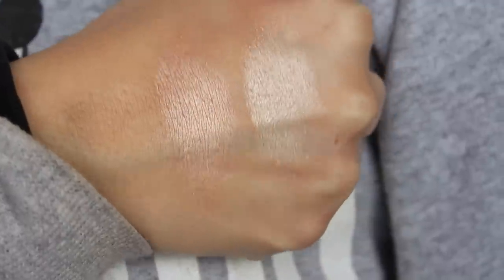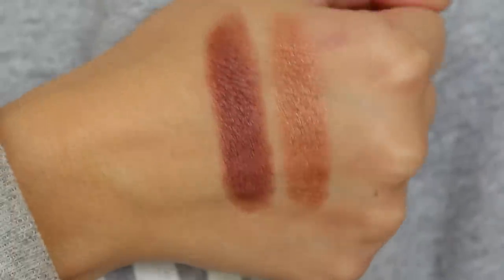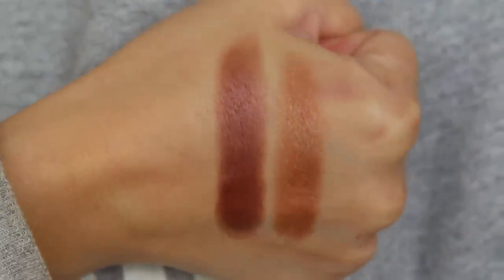My Favorite e.l.f Makeup Products!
Here are some of my favorite e.l.f makeup products! I hope you enjoy!

Products I mentioned:
e.l.f Baked Highlighter in Moonlight Pearls
e.l.f Baked Blush in Pinktastic
e.l.f Baked Eyeshadows in Toasted & Burnt Plum
e.l.f HD Undereye Setting Powder
e.l.f Mineral Blushes in Cabo Cabana & Sweet Retreat
e.l.f Contouring Blush and Bronzing Powder in Fiji
e.l.f Smudge Pots in Crusin Chic & Brownie Points
e.l.f Prism Eyeshadow Palette in Naked & Sunset
e.l.f Studio Line Brushes: Complexion Brush, Mineral Powder Brush, Blush Brush, Small Tapered Brush, Blending Brush, Crease Brush
e.l.f Flat Shader Brush (from their $1 line)
e.l.f Long Lasting Lustrous Eyeshadows in Toast & GALA (LMAO I was way off)
e.l.f Mineral Bronzer in Tan Toffee
e.l.f Custom Compact

What I’m Wearing:
Nails: I got a gel mani at the salon :/
Brows: Anastasia Brow Wiz in Brunette and The Balm Brow Pow in Light Brown
Face: Bourjois Healthy Mix Serum in 52, Maybelline Fit Me Concealer in 15 Fair, elf Mineral Bronzer in Tan Toffee, elf Mineral Blush in Sweet Retreat, elf Baked Blush in Pinktastic
Eyes: elf Prism Eyeshadow Palette in Naked, elf Baked Eyeshadow in Burnt Plum, elf Long Lasting Lustrous Eyeshadow in Toast, elf Liquid Eyeliner, Tarte Gifted Mascara
Lips: Gorgeous Cosmetics Lip Liner in Nude